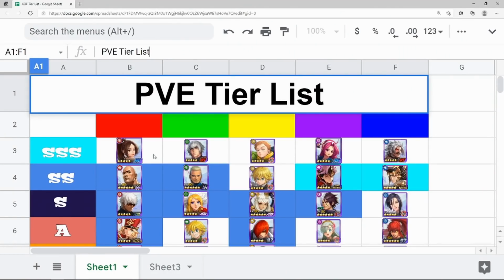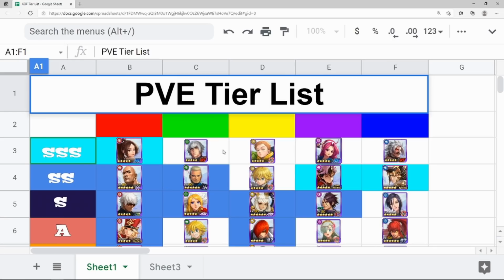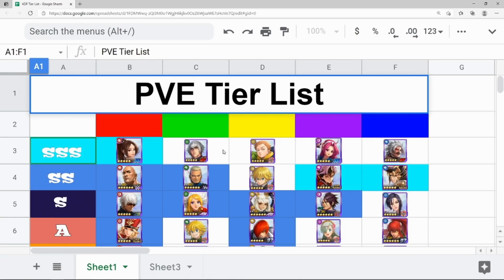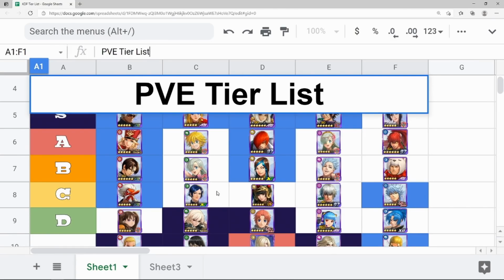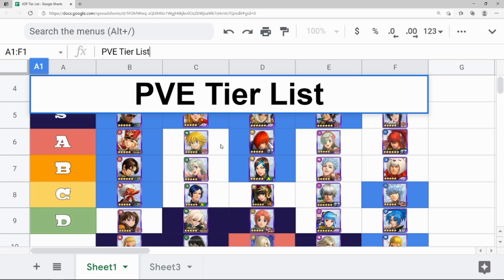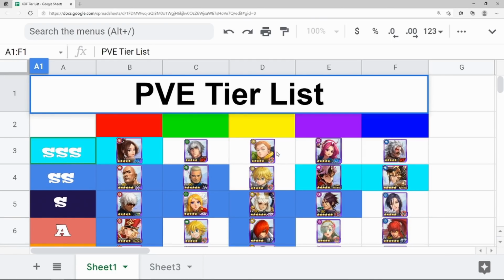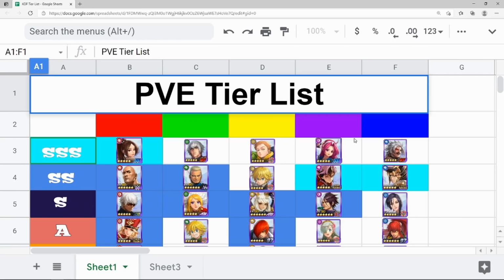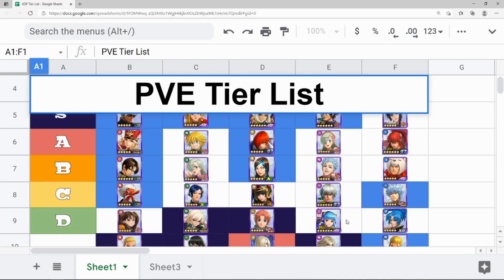Where do the 7DS characters stand? PVE tier list, King of Fighters All Star